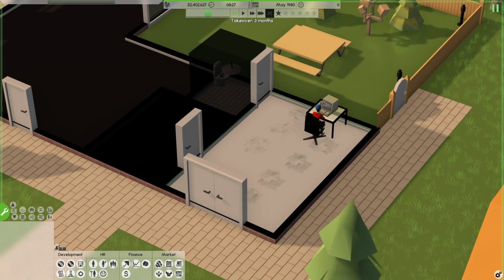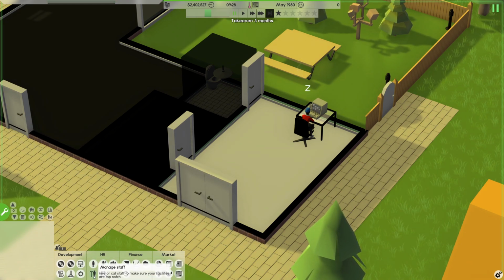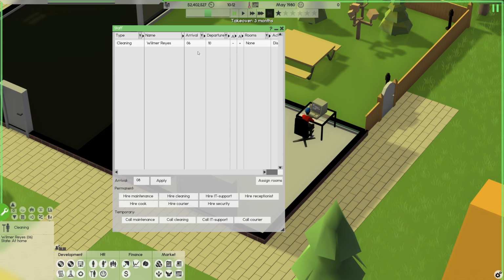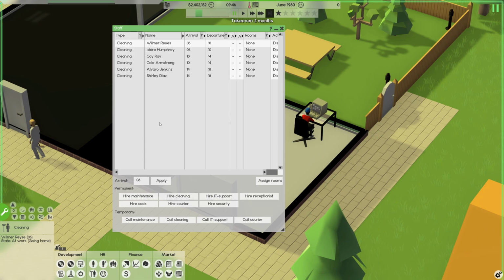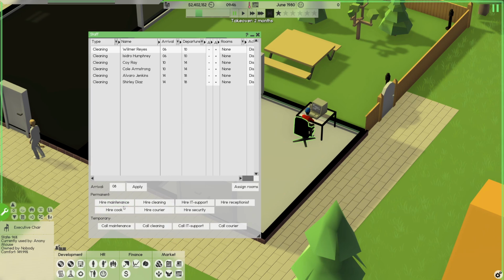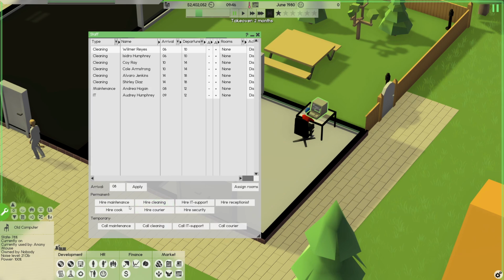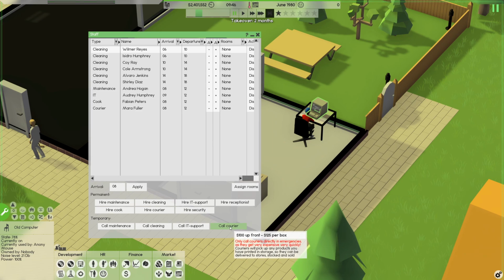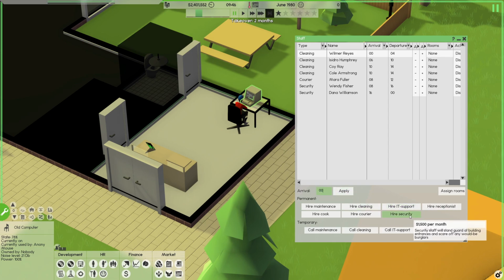Software Inc (Alpha 11) - How to Clean Room Floors - Tutorial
If your floor is filthy in Software Inc., I have the solution for you: a tutorial on how to clean room floors! And as an extra, I'll tell you how to fix computers and furniture, hire security, and couriers. Enjoy.

My PC Setup:
🗼 Tower: Corsair Crystal
💻 Motherboard: AMD X570 Gaming Pro Carbon
🦾 CPU: AMD Ryzen 9 3900X
🍃 Cooler: 240mm Corsair High Performance Liquid Cooler
📝 Memory RAM: Corsair 32GB DDR4
📼 Graphics: Nvidia RTX 2080 Super
📦 Hard Disk: 1Tb NVMe M.2 SSD
🕹 Capture Card: Elgato 4k60 Pro MK.2
🖥 Monitor: Dell S Series 27 Inch LED
🎙 Microphone: Blue Yeti Teal USB